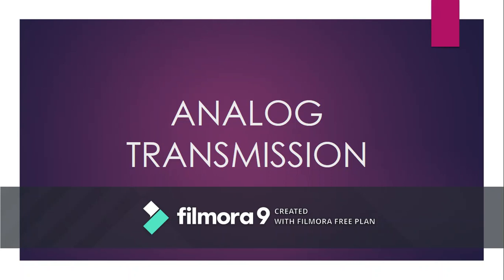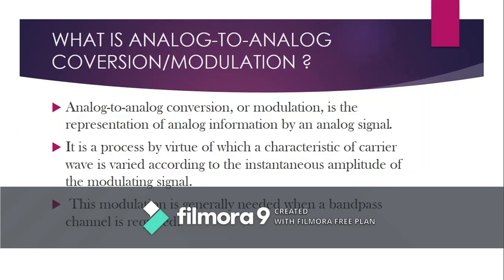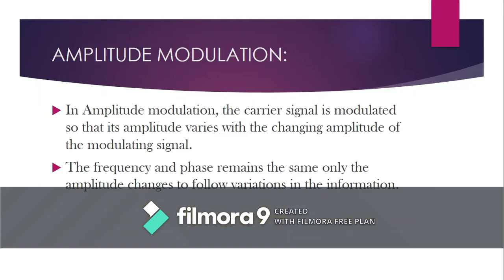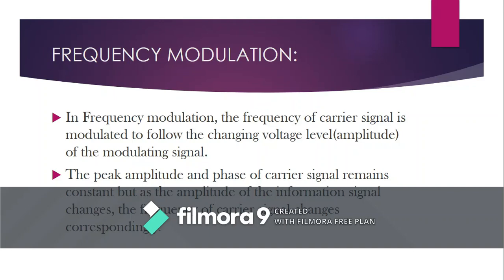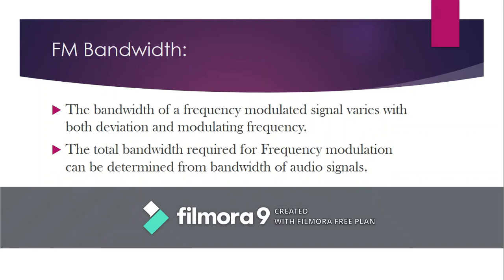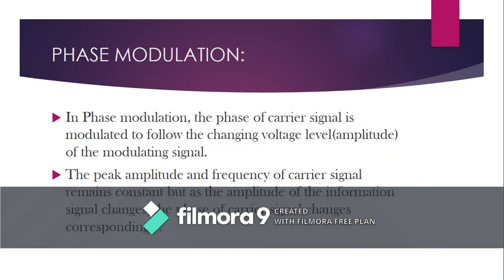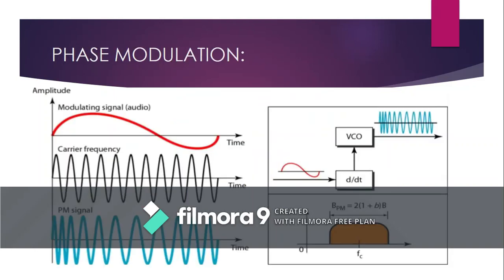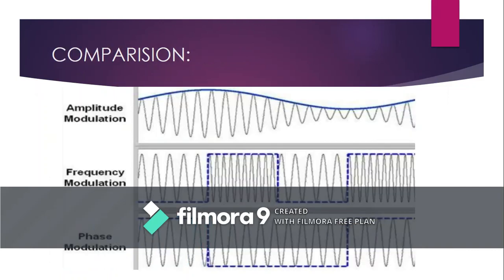DATA COMMUNICATION—Analog Transmission & Analog-to-Analog Modulation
Information about Analog Transmission & Analog-to-Analog Modulation.